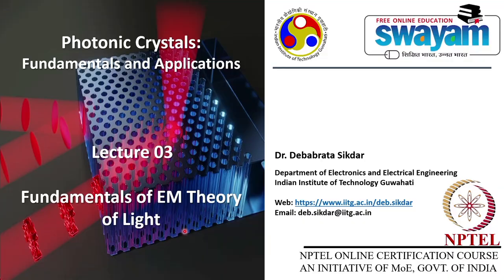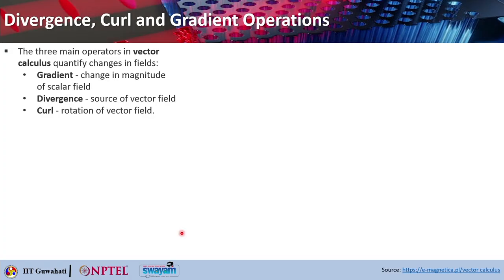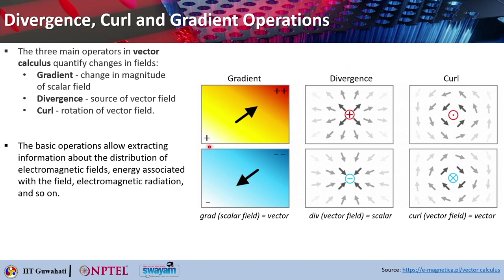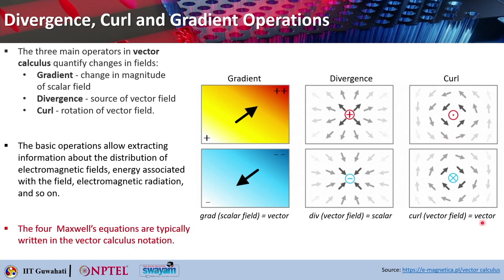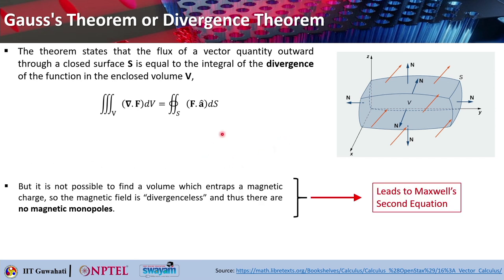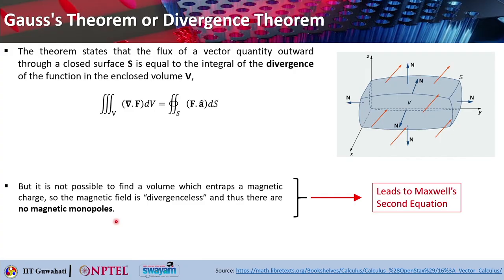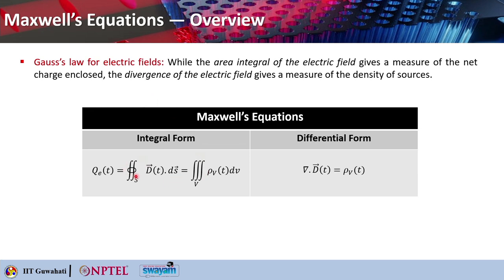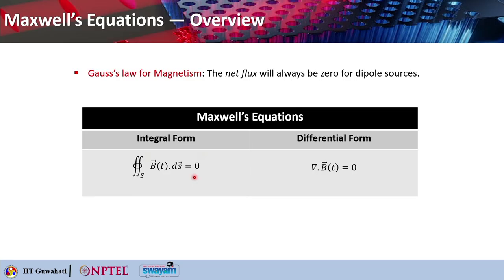Lec 3: Fundamentals of EM theory of Light